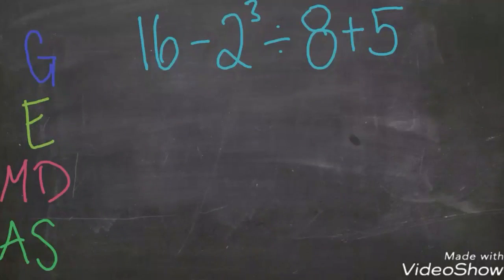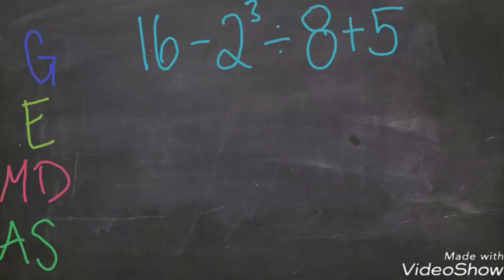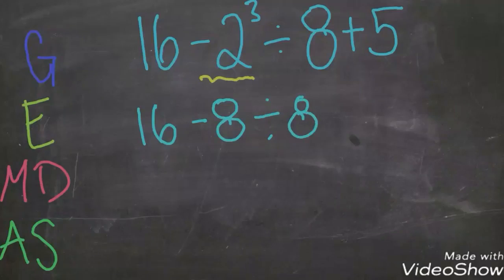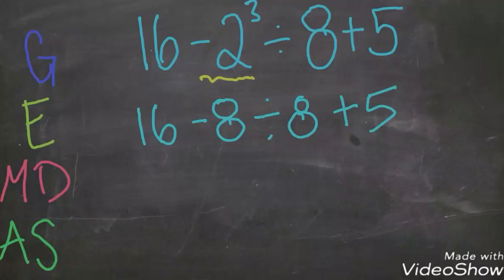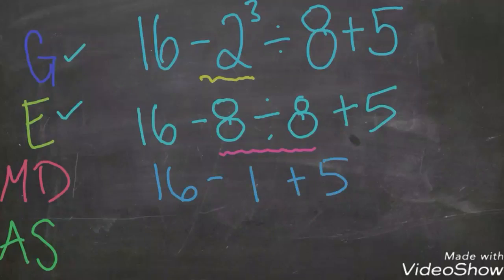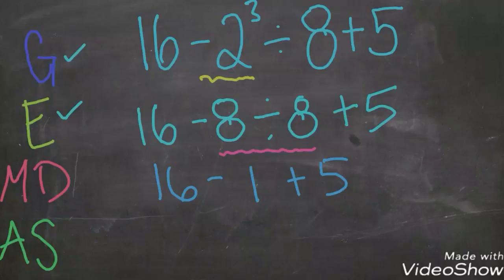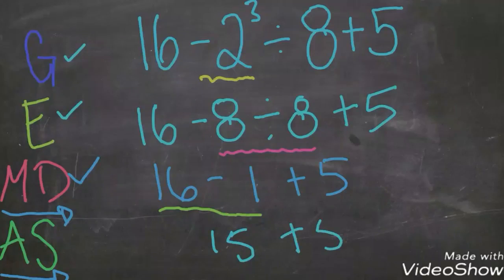Order of operations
An example of simplifying an expression using the order of operations.